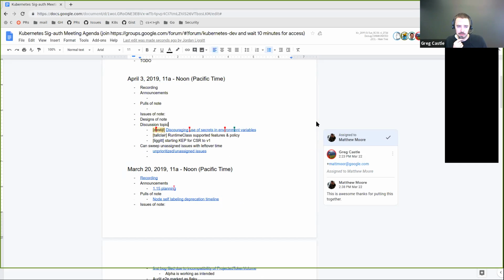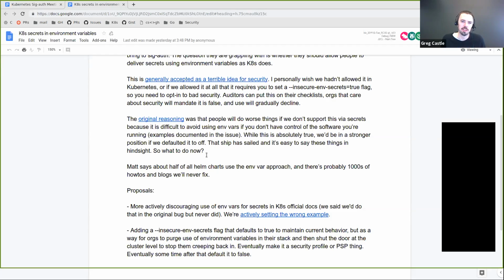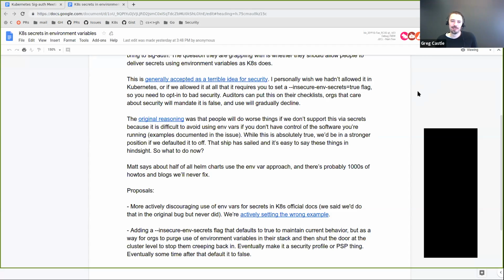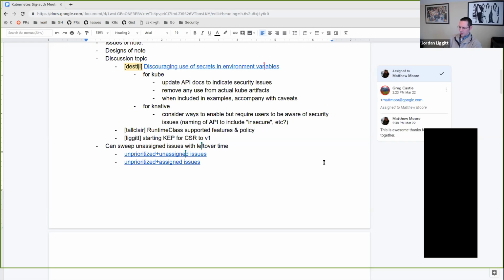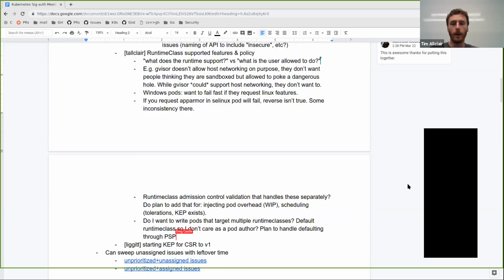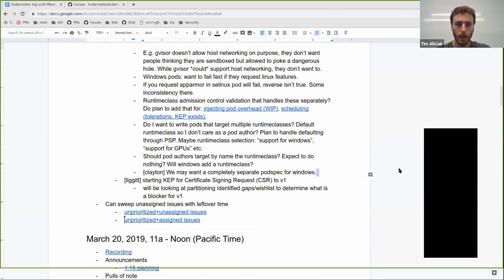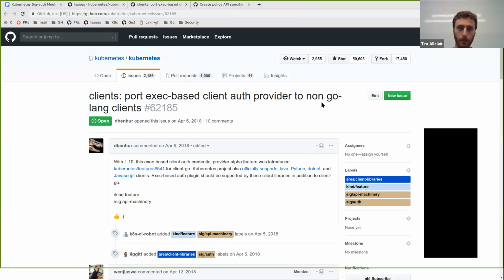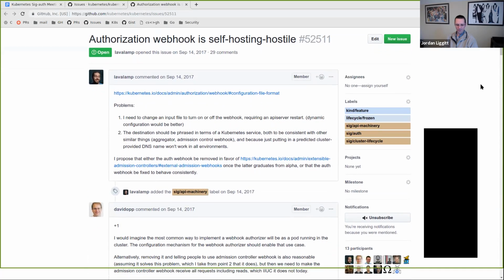Kubernetes SIG Auth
Kubernetes Auth Special-Interest-Group (SIG) Meeting